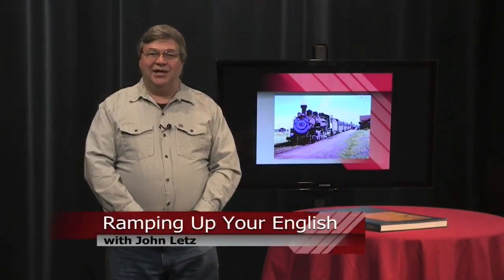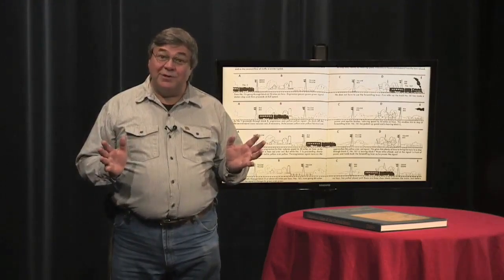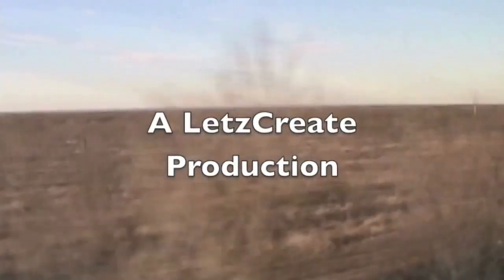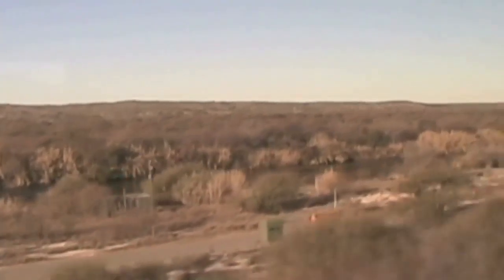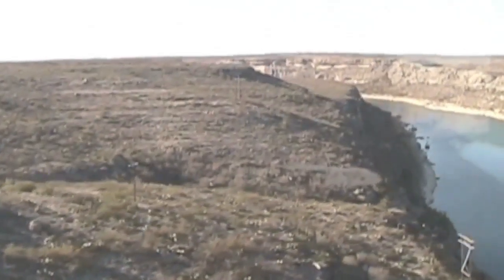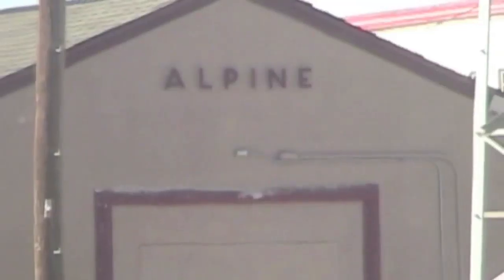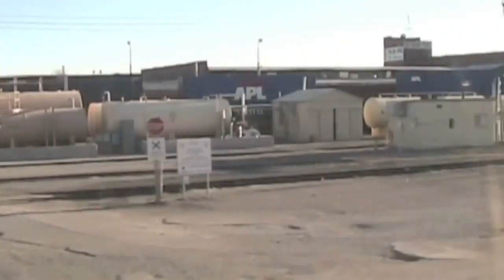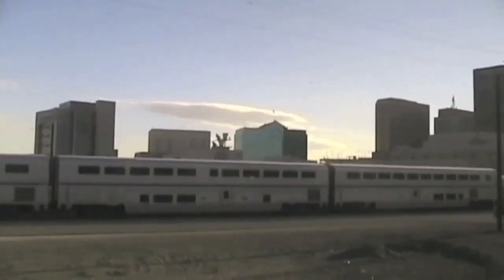RUE Episode 6 Part 3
This is Segment 3 of Episode 6 of Ramping Up your English.  We ride a section of Amtrak's Sunset Limited.